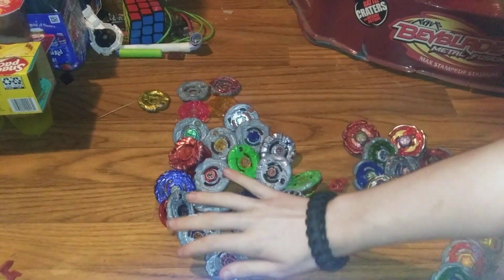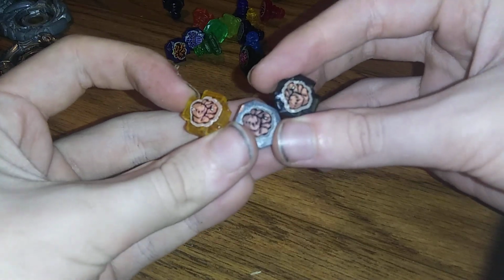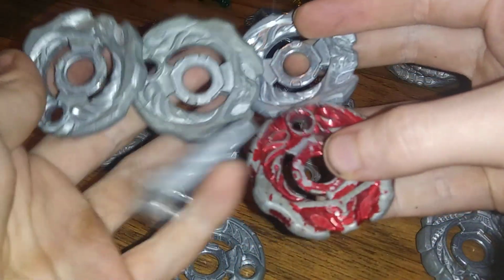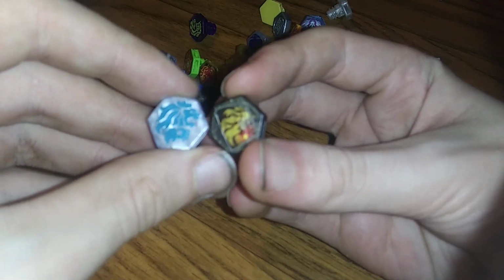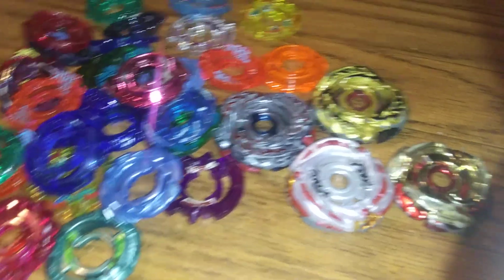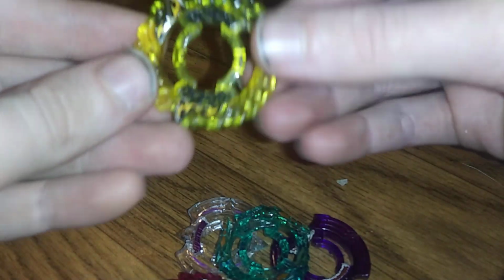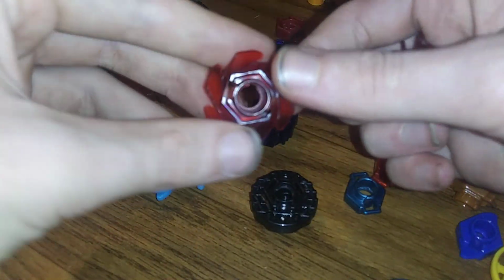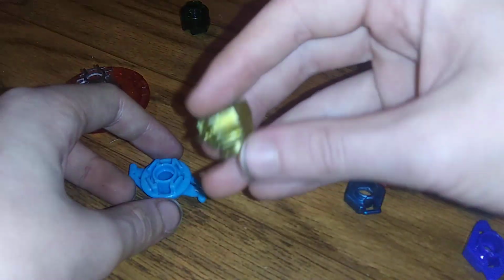Metal Fight CBT 2! Plz Join!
Sorry that the video ended on tips. Phone ran out of storage 😂. So every part is here so good luck everyone!

Zero-G Bolts
Kraken x2
Ifrit x3
Golem x2
Metal Golem
Faceless Green,Orange,LightGreen,Yellow,Blue
Salamander
Dragooon
Gargoyle
Griffon
Leviathan
Orochi
2 Metal

Metal Fight Bolts
Picieces x2
Pegasus x6
Leone x4
L-Drago x4
Eagle Metal
5 Faceless (See vid for color)
Cetus x2
Capricorn x2
Libra x2
Lacerta
Kronos
Striker
Kerbecs
Orion
Cancer
Sagittario
Sold Blaze
Metal Bolt

Hybrid Wheel
L-Drago Destructor x2
Meteo L-Drago
Lightning L-Drago
Pegasus(Cosmic) x3
Pegasus(Storm) x3
Pegasus(Galaxy)
Leone(Fang) x2
Leone(Rock) x2
Cetus x3
Sagittario x2
Lacerta x3
Eagle x2
Picieces x2
Capricorn x2
Striker/Kerbecs/Aries/Orion/Orso/Phoenix

Metal Wheels
Variaries x2
Earth x3
Flame x3
Spiral x2
Storm x2
Fang x2
Dark x3
Thermal x3
Wing/Galaxy/Evil/Duo/Ray/Hades/Rock/Cyber/Poison/BigBang/Picieces/Grand/Phantom/Round Metal

Zero-G Metals
Ifrit x5
Golem x4
Salamander x2
Kraken x2
Griffon x2
Dragooon/Zirago/Behemoth/Gargoyle/Orochi/Phoenix

Zero-G Crystal Wheels
Bandid x5
Samurai x3
Ninja x3
Thief x2
Archer x2
Pirate x3
Beserker/DarkKnight/Gaurdian

Spin Tracks
90 x5
145 x2
125 x5
105 x3
W105 x2
LW105 x2
DF145 x6
SW145 x4
WD145 x3
D125 x2
C145 x2
WA130 x2
A230 x2
W145 x2
LW145/F230/BD145/T125/160/100/M145/H145/ED145

Performance Tips
CF x3
RF x2
R2F x3
S x3
BS x4
LF x2
DS x2
SD x4
WD x3
F x2
MF x2
JB x2
D x3
WF x2
BSF/CS/SF/W2D/RS/HF/WR2D/WB

I'm finally done! Plz choose your parts and good luck all bladers! I recorded this at 4 am 😂